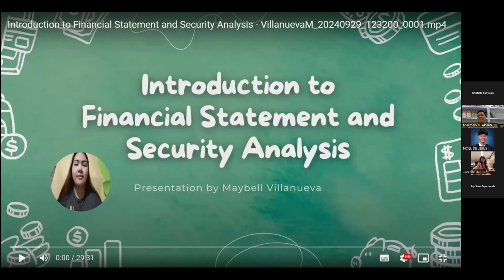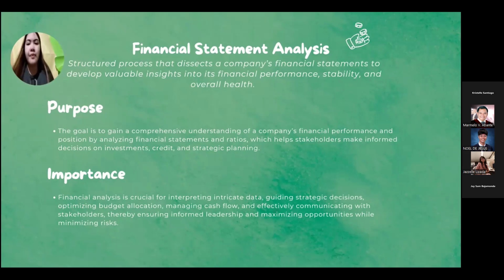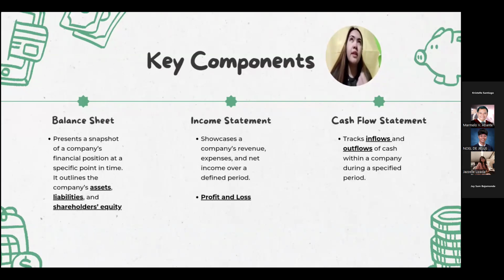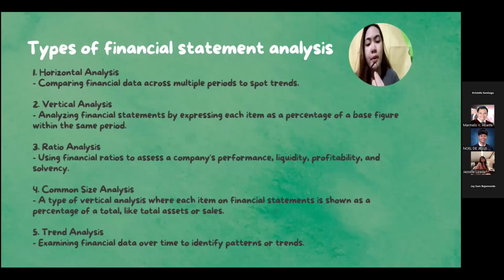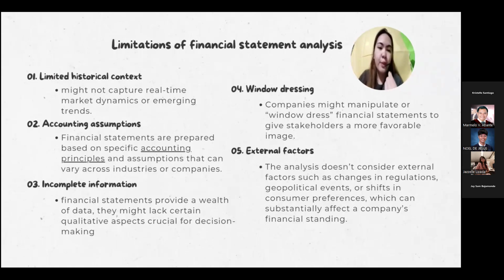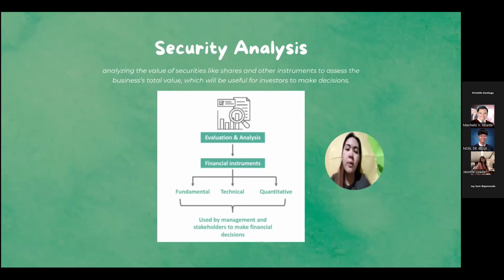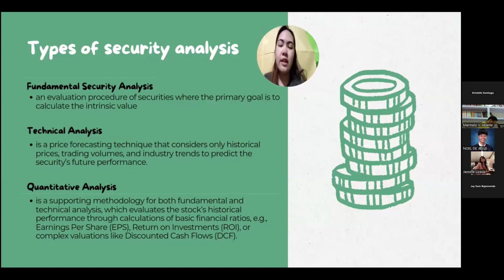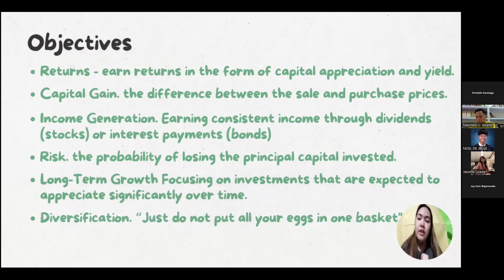Introduction to Financial Statements and Security Analysis